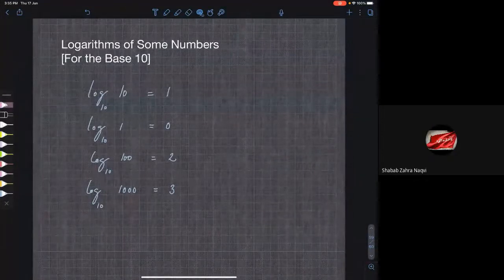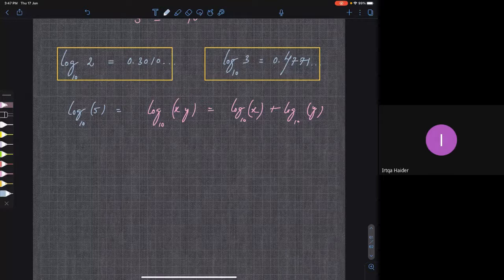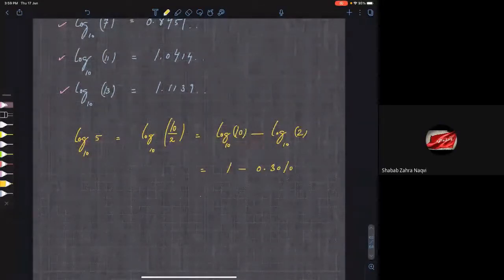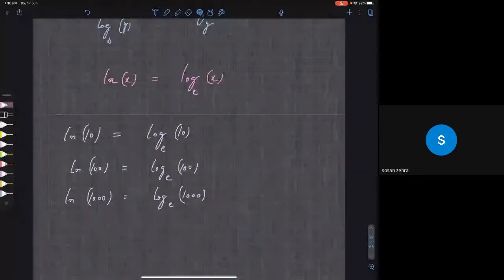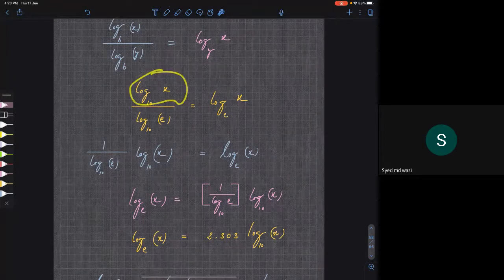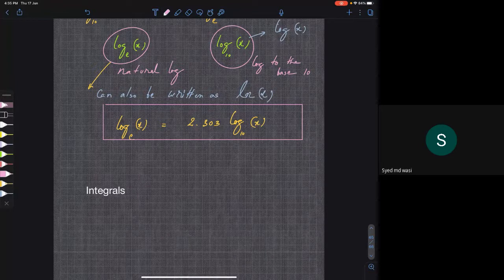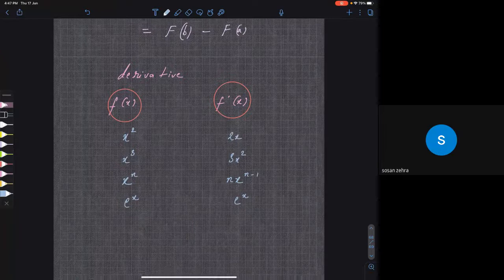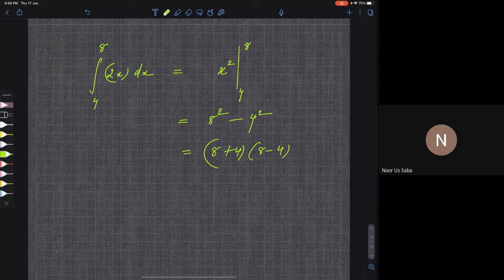*013* [Calculus] Logarithms and Intro to Integrals 2021-06-17 [Physics Lecture JEE/NEET]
Logarithms and Intro to Integrals